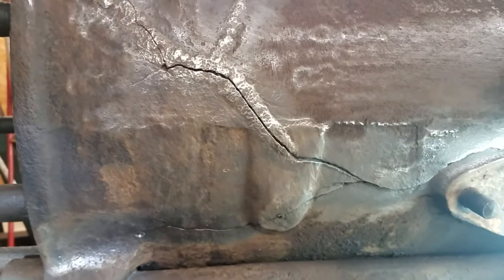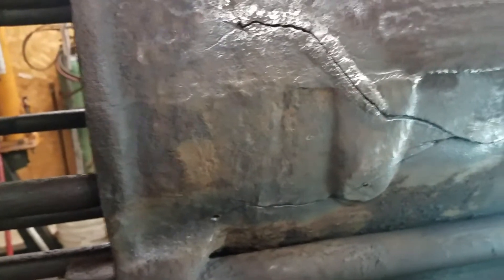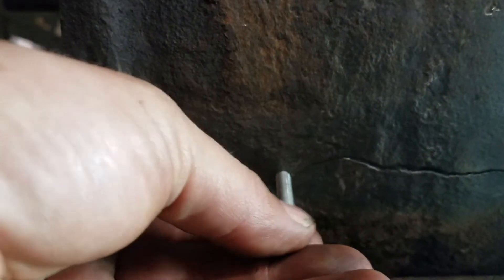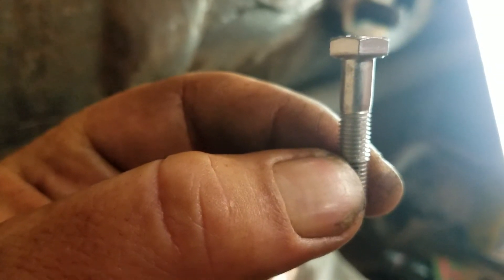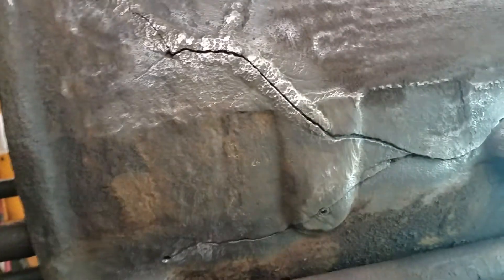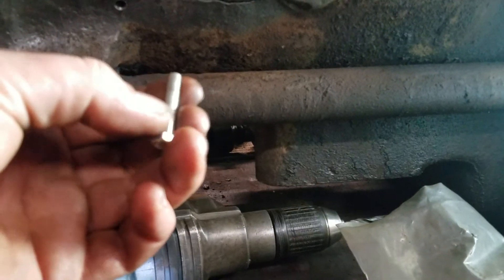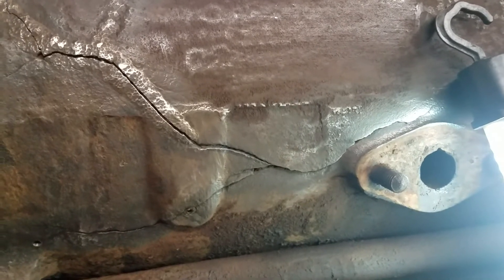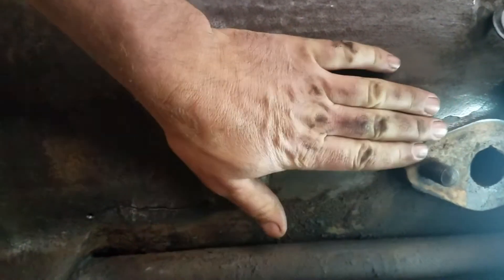Franklin valveless cylinder crack repair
Using a method called metal stitch. I have done this in the past on a mccormick deering 10-20 cylinder block with great success. I am going to use 1/4 fine thread bolts, grade 5. I drill and tap the hole, use some green loctite and tighten the bolt against the shoulder. After that you cut the bolt off almost flush and then center punch the bolt to peen and mold the bolt and cast together